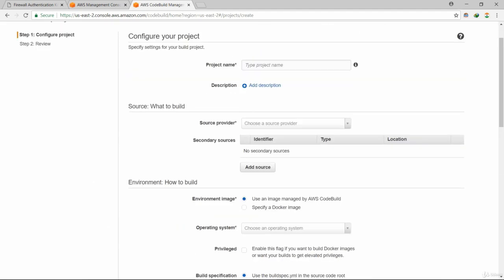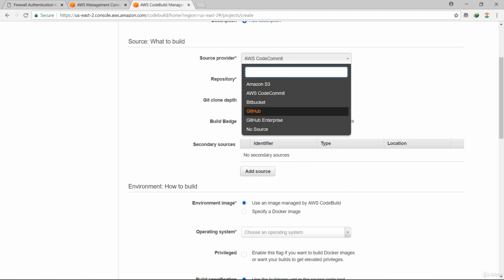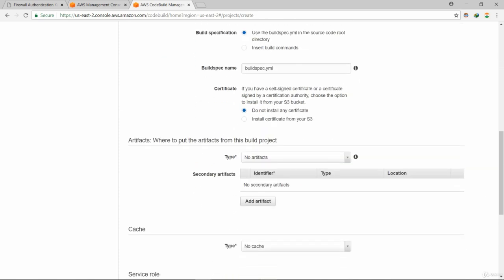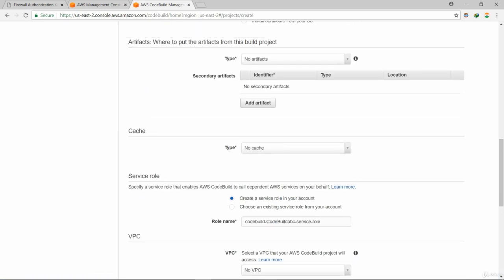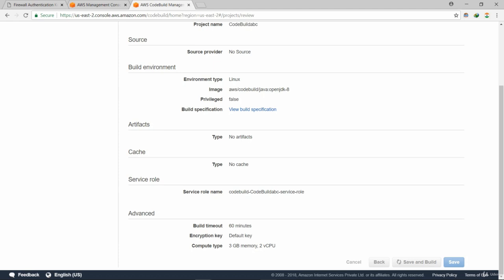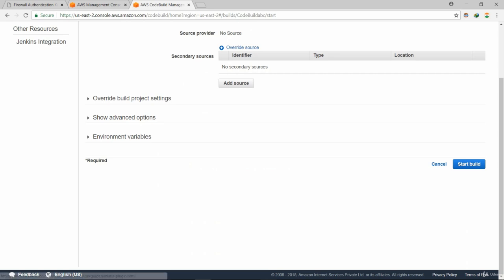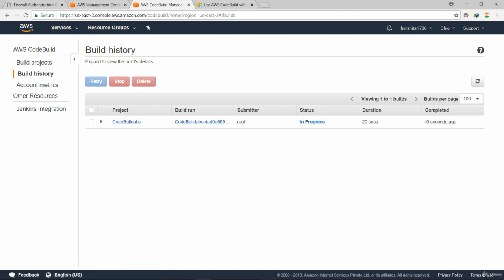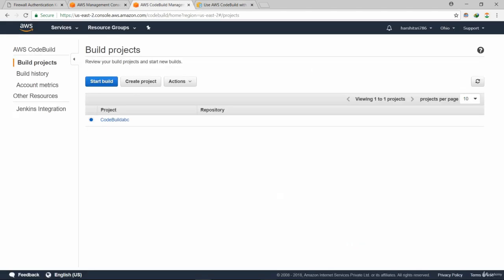2. 4 CodeBuild Practical